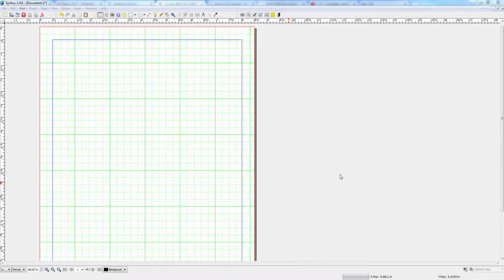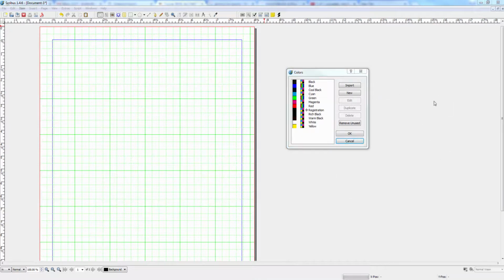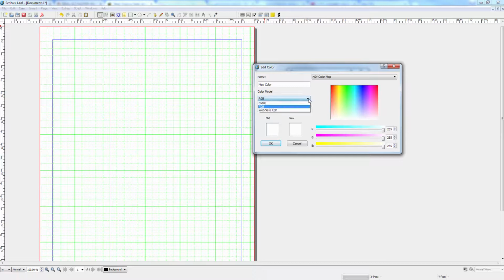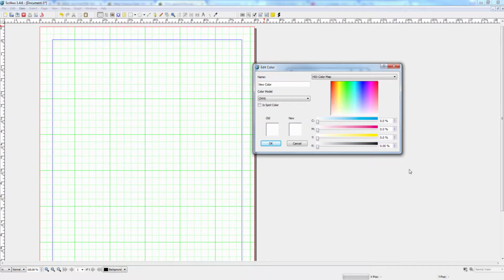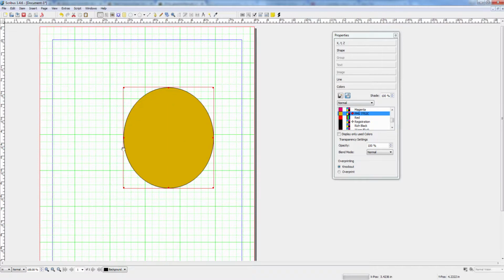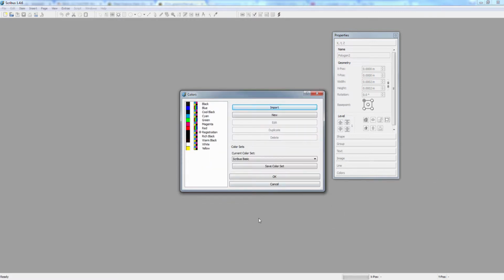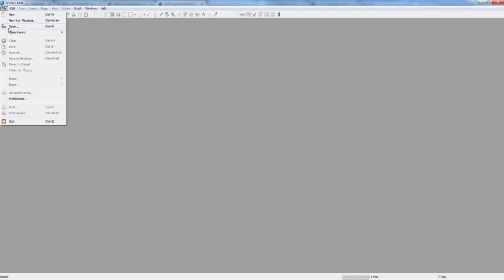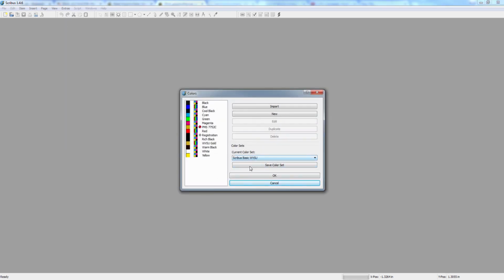Editing and Managing Color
Part of the Working with Scribus series by Dr. Kiddie